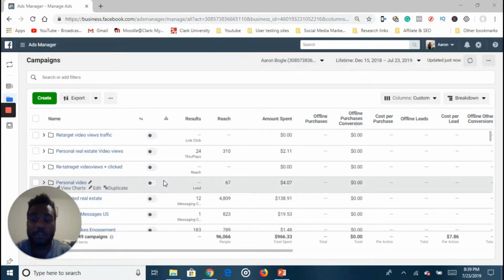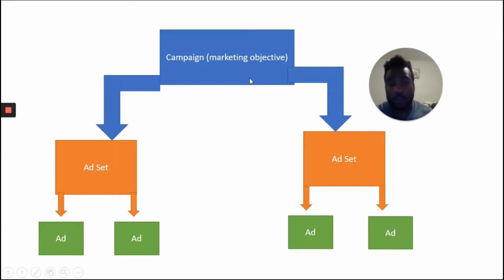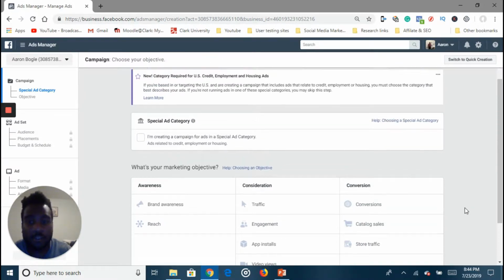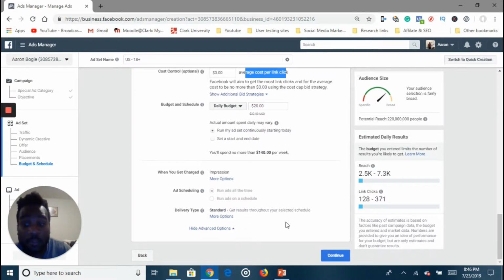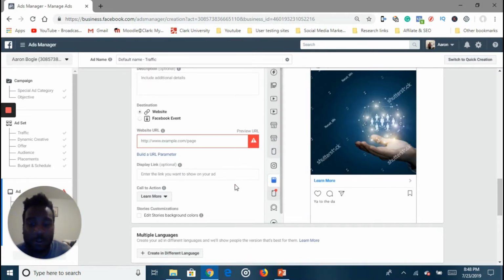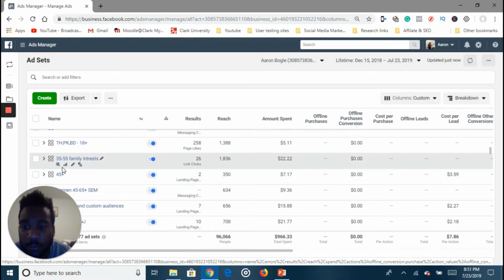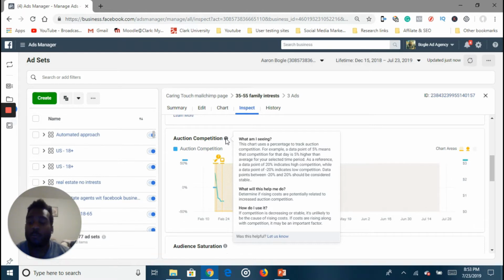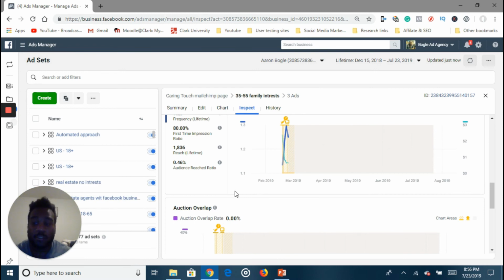BRAND NEW Facebook Ads Manager: Lower Ads costs with these New Features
How did I become an expert at Facebook Ads? Watch

Whether you are a Facebook ads beginner or you just want to see the brand new Facebook Ads Manager...

This video will be your guide. You can't run Facebook Ads properly unless you know the platform in and out.

In this video, I go through what a Facebook Ad campaign, Ad set, and Ad are and go over NEW features in the Facebook Ads Manager in 2019.

These features not only make it easier to run ads but will control your costs as well!

The LAST feature I go over is REVOLUTIONARY  and will help you determine why your ad costs are going up!